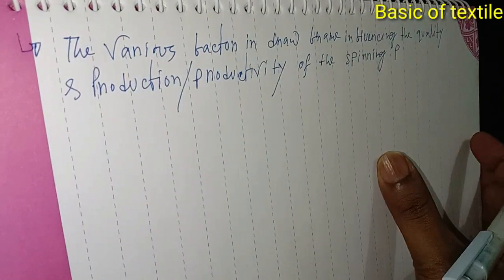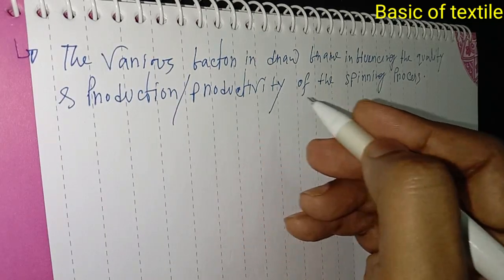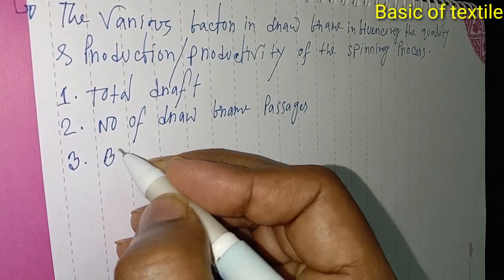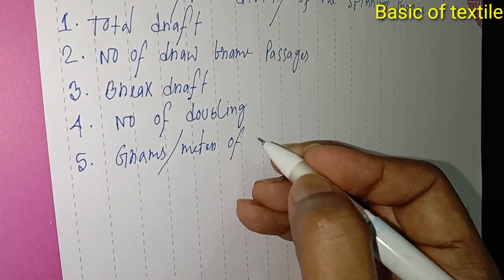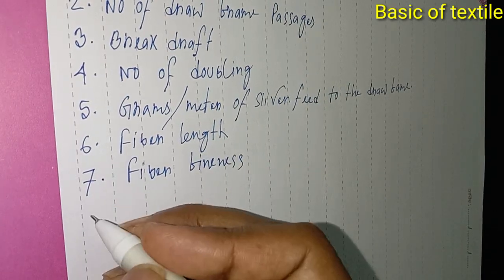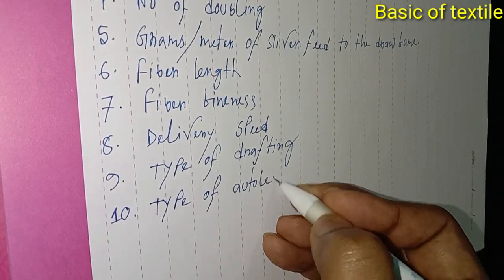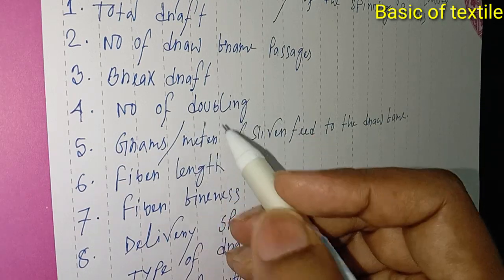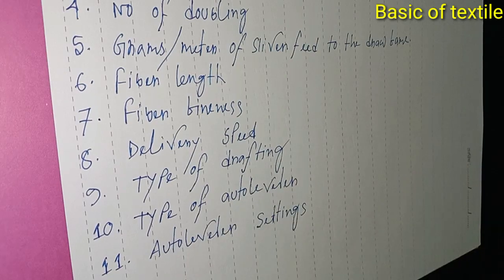various function in draw frame influencing quality & production in Spinning.